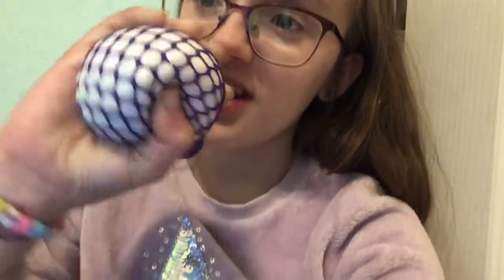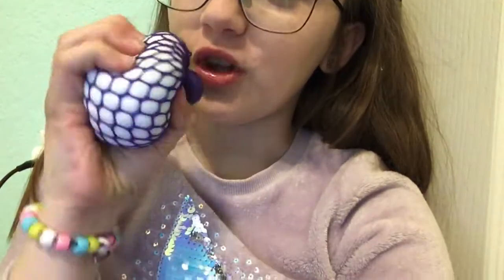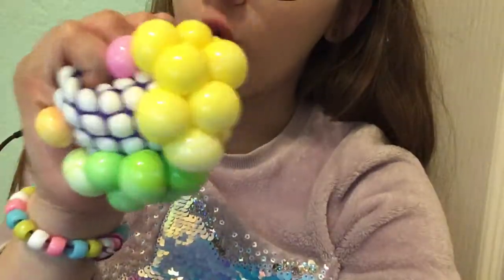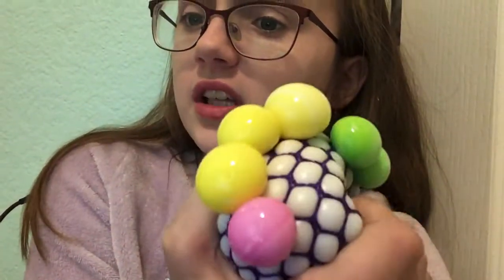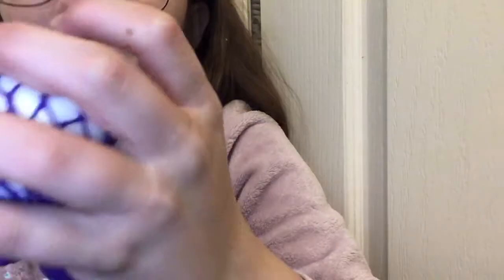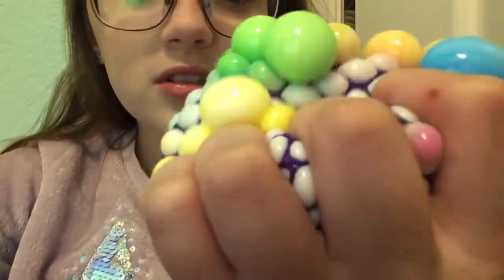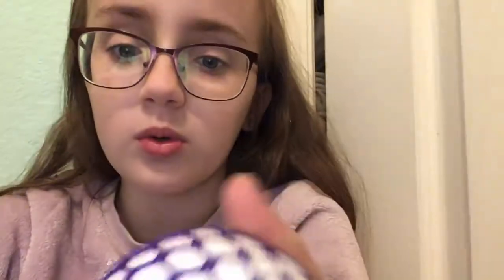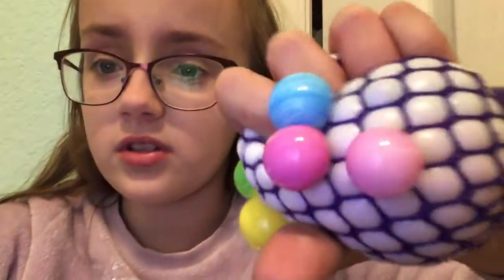New Fidget alert￼